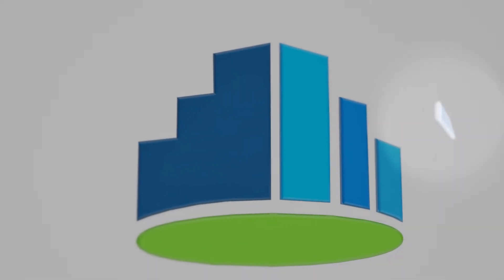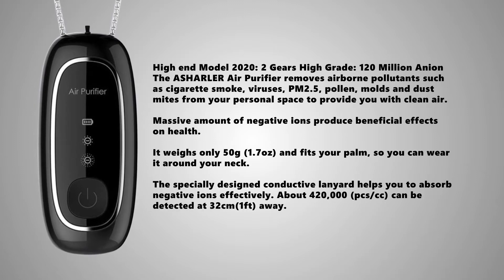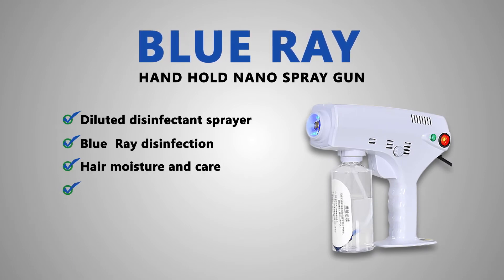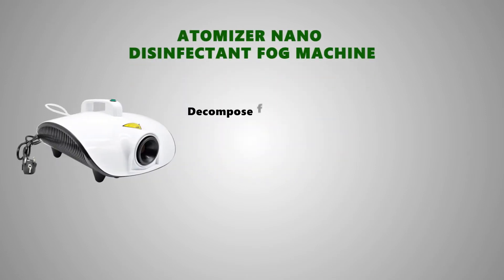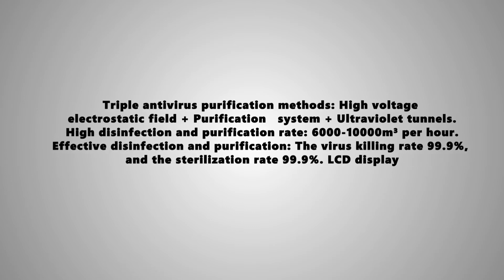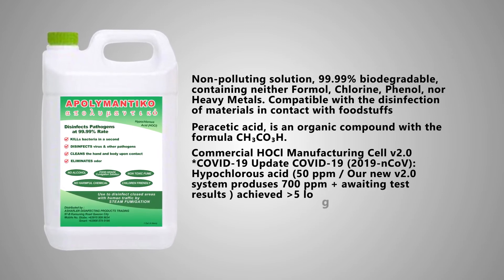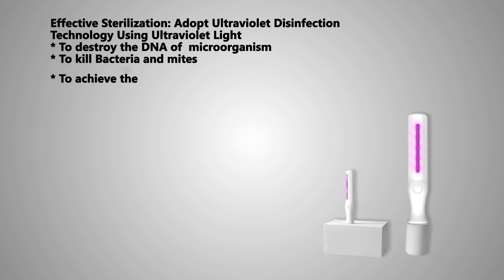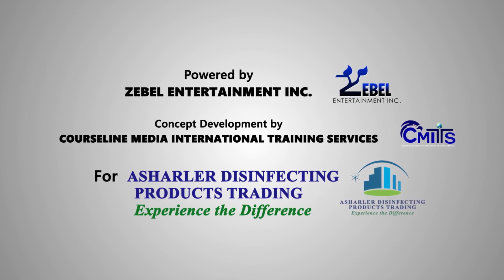ASHARLER Disinfectant Products Trading Contact us @ 09260060561